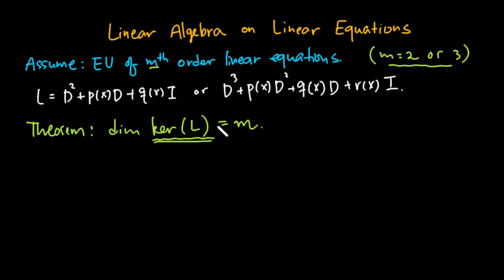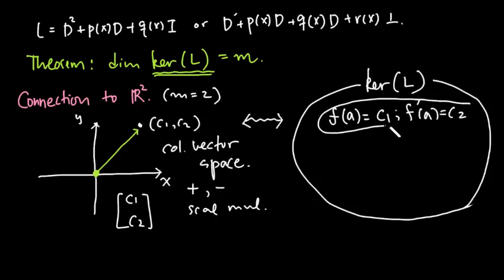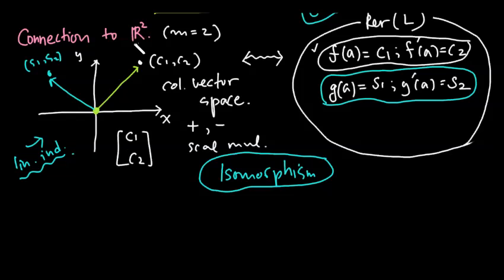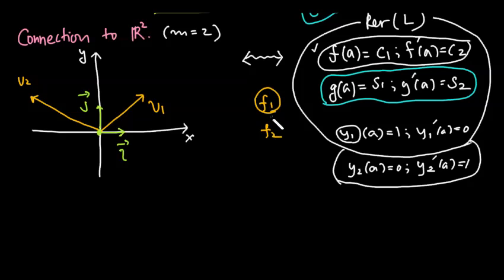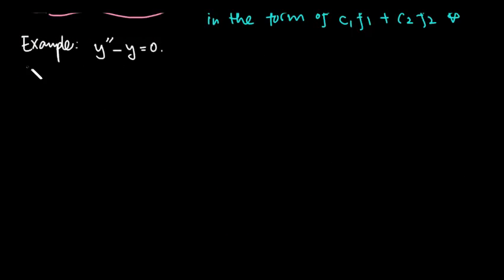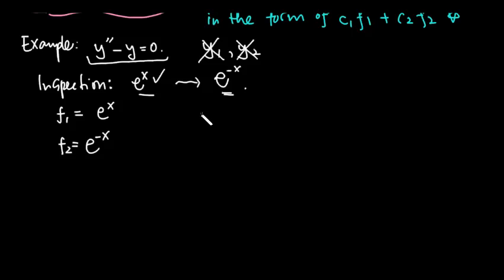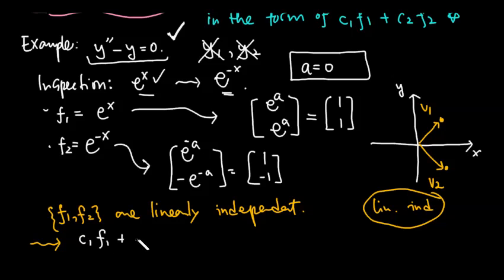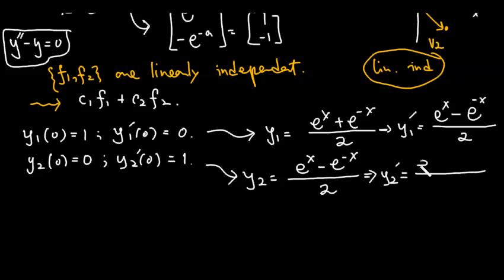Linear Theory, Part 2: Correspondence to Column Vector Spaces